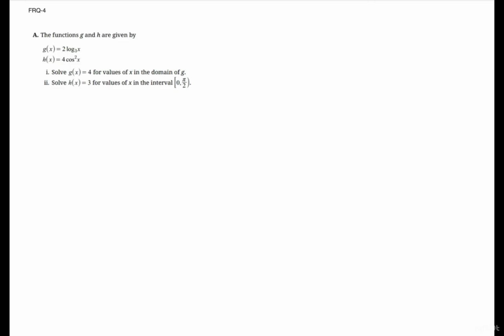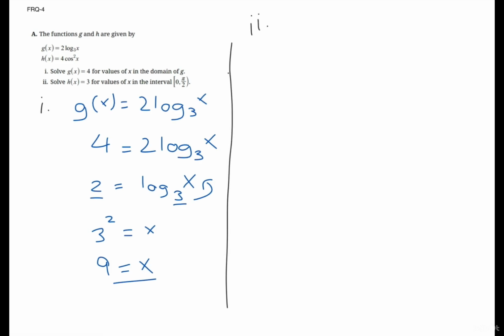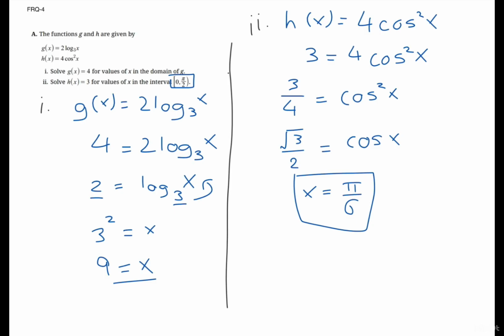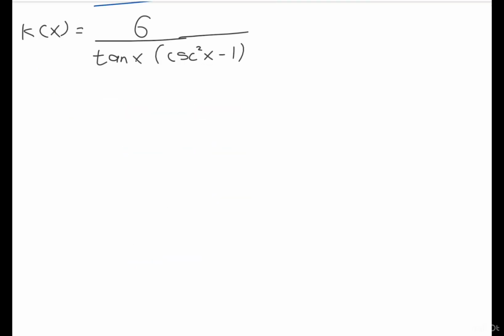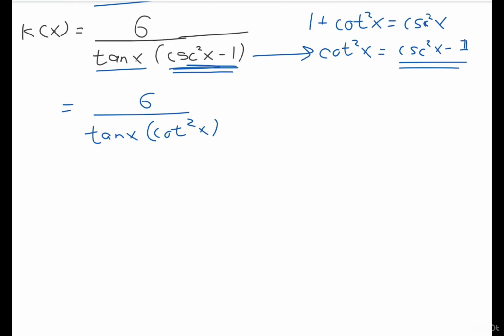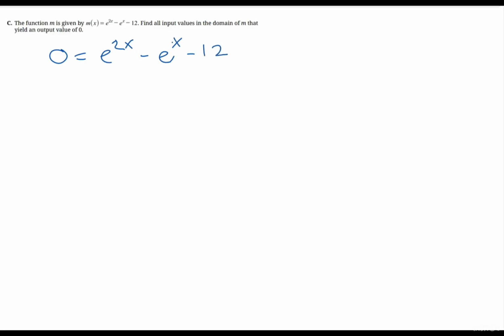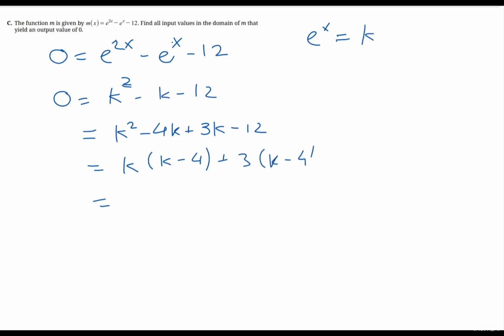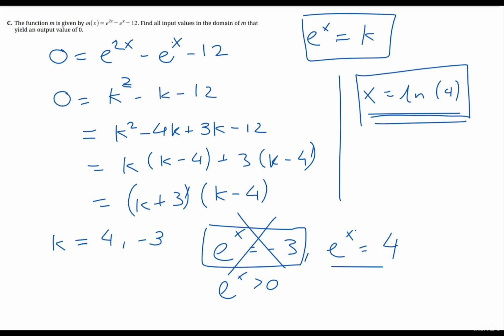AP Precalculus FRQ-4 (2025) Full review